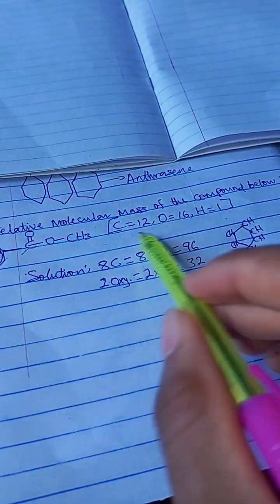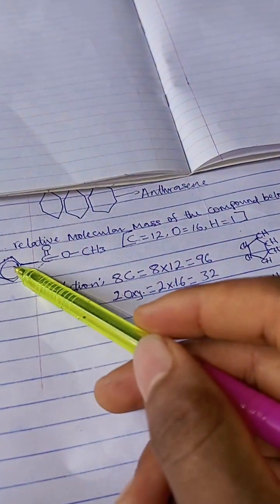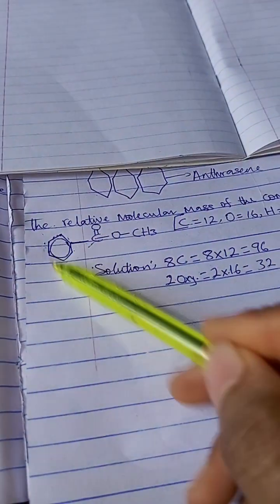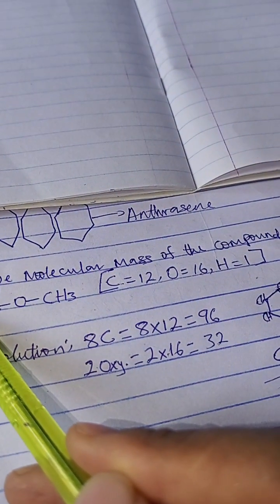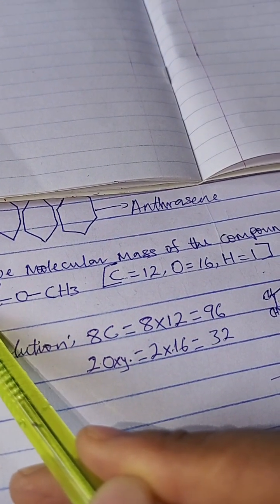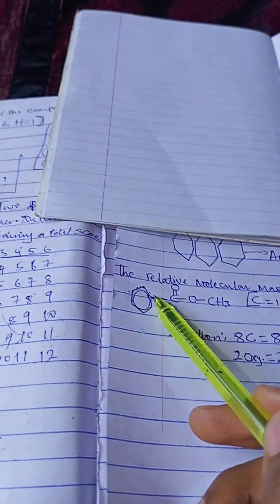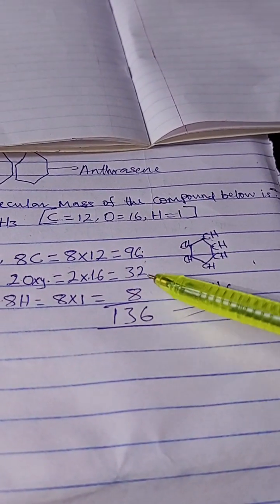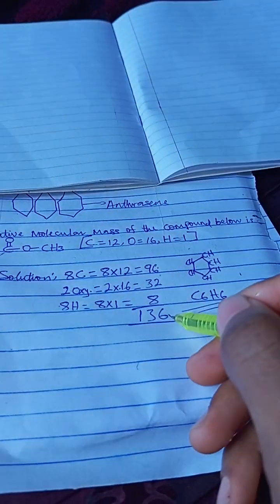September 6, 2025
Chemistry made easy. Scientist Cityboy